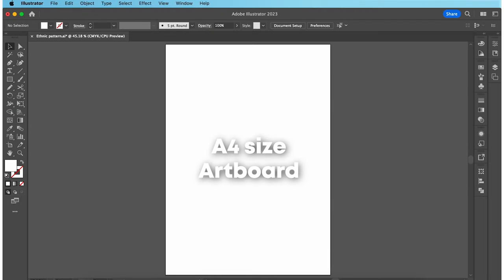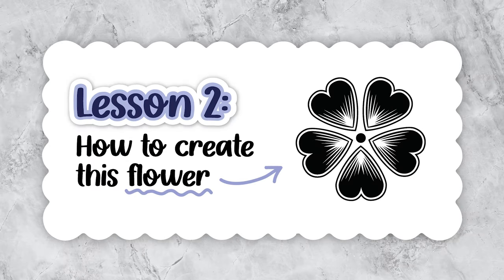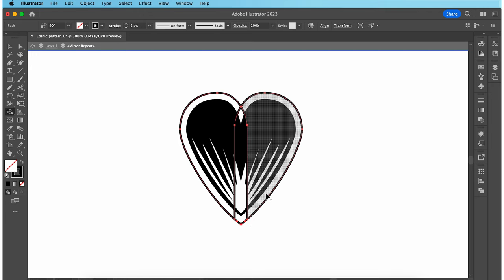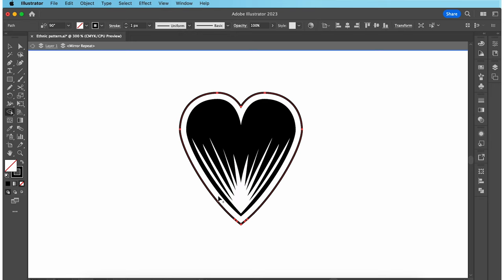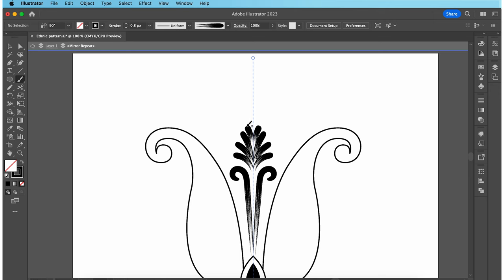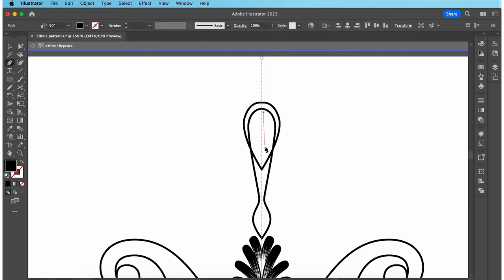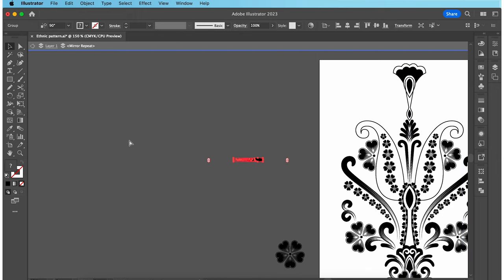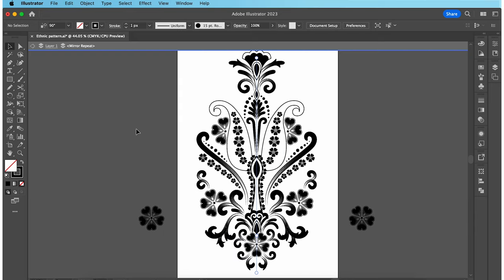Drawing ETHNIC motifs & creating a seamless repeat pattern from it on Adobe Illustrator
Hey guys! In this video, I create an ethnic Indian design and also create a seamless repeat pattern with it on Adobe Illustrator.

♀️𝐀𝐛𝐨𝐮𝐭 𝐦𝐞: I own 8 years of experience as a Fashion designer, having studied at the London College of Fashion and most recently worked as Design Manager at Myntra.

✰The software I am using is Adobe Illustrator which is the leading Fashion Designer software.

🛠 𝐌𝐲 𝐦𝐨𝐬𝐭 𝐜𝐨𝐦𝐦𝐨𝐧𝐥𝐲 𝐮𝐬𝐞𝐝 𝐞𝐪𝐮𝐢𝐩𝐦𝐞𝐧𝐭:
➭ Sony vlog camera
➭ Camera tripod
➭ Wacom tablet and pen for drawing

💬 𝐖𝐚𝐧𝐧𝐚 𝐬𝐚𝐲 𝐇𝐢?

📝 If you're 𝐣𝐮𝐬𝐭 𝐬𝐭𝐚𝐫𝐭𝐢𝐧𝐠 𝐨𝐮𝐭 as a Fashion Designer, then I've put together a '𝐅𝐚𝐬𝐡𝐢𝐨𝐧 𝐃𝐞𝐬𝐢𝐠𝐧𝐞𝐫 𝐒𝐭𝐚𝐫𝐭𝐞𝐫 𝐊𝐢𝐭' for you, comprised of the best selling guides today, on croquis drawing, digital illustrations, and apparel creation

Chapters:
00:00 - Intro
00:53 - Lesson 1: Create a Mirror Repeat
02:02 - Lesson 2: Draw a flower
06:16 - Lesson 3: Create Art Brush 1
08:38 - Lesson 4: Create a Floral Pattern brush
10:43 - Lesson 5: Create Art brush 2
12:54 - Lesson 6: Create a Scallop Pattern brush
14:52 - Lesson 7: Create a Leaf Art Brush
18:26 - Lesson 8: Make a seamless repeat pattern